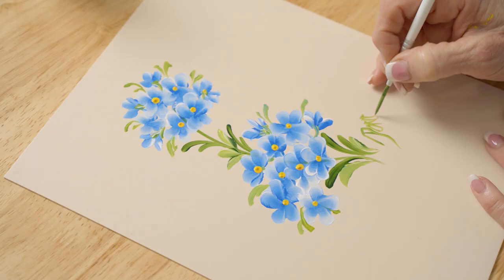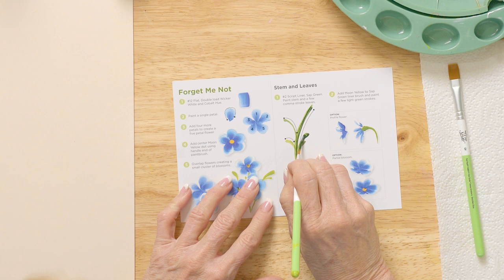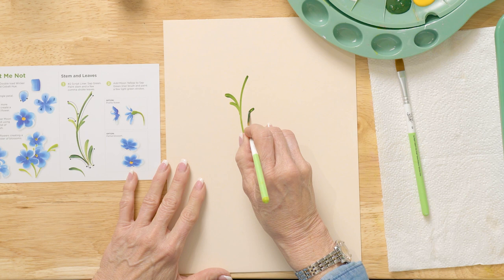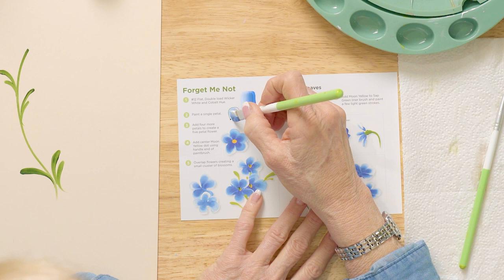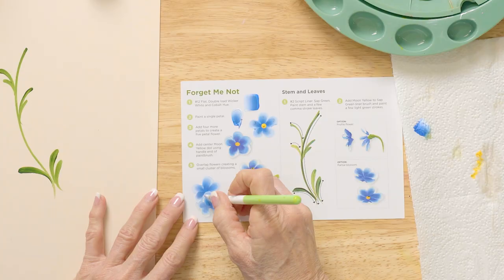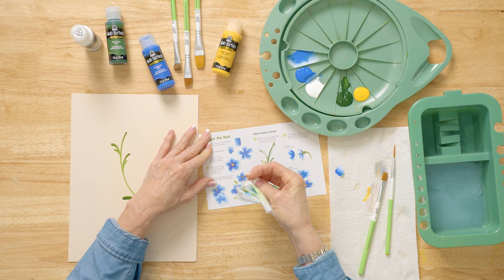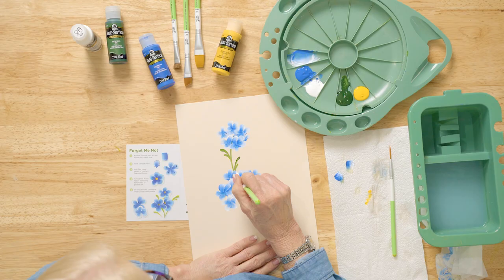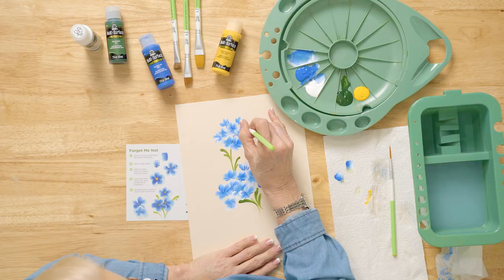Learn to Paint a Forget-Me-Not - FolkArt One Stroke A-Z of Floral Painting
Watch and learn from Donna Dewberry as she teaches you to paint Forget-me-nots. Learn how to use the Reusable Teaching Guide included in your FolkArt One Stroke A-Z of Floral Painting Set available